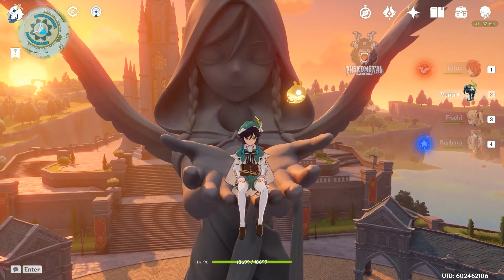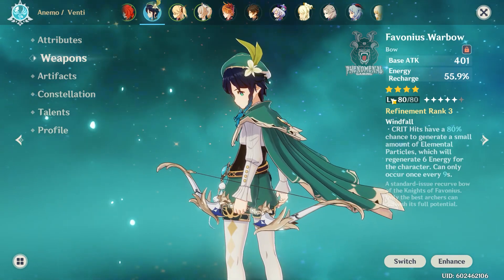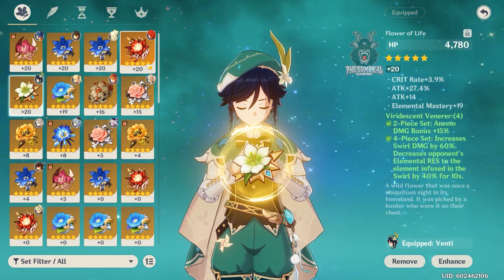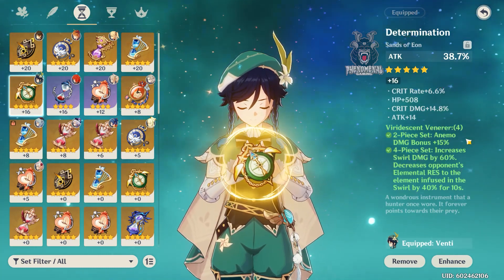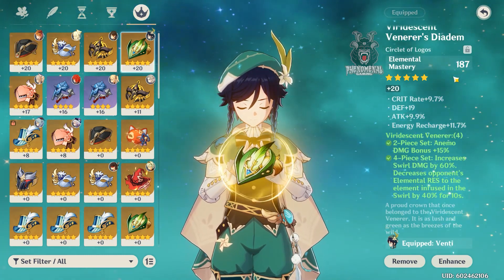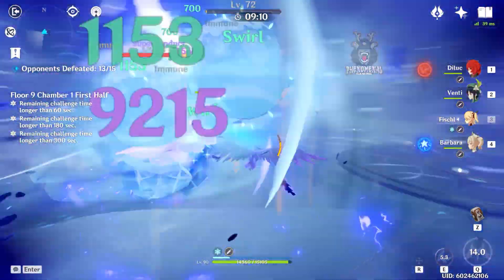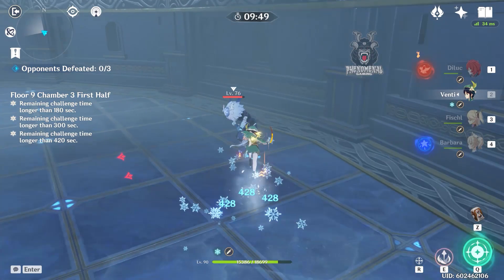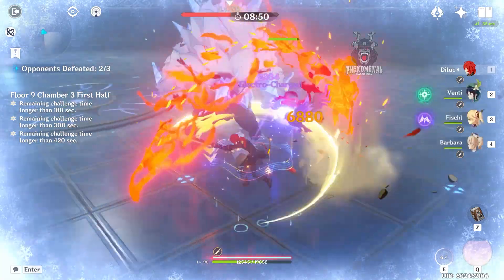(Updated) Venti Build & Review! | Genshin Impact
Wanted to bring a more up to date version of my venti build and just give another brief review of the experience I had with him so far.

                                                   (Time Stamp)
0:00 - Build
7:10 - Review
11:24 - Outro